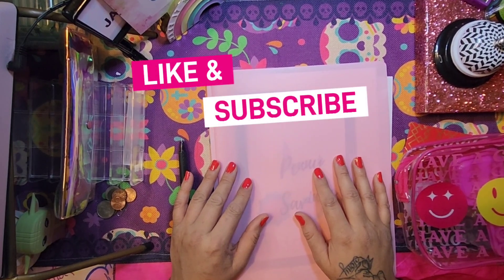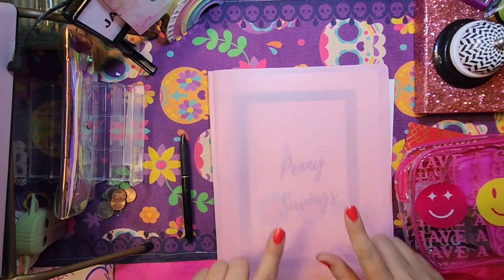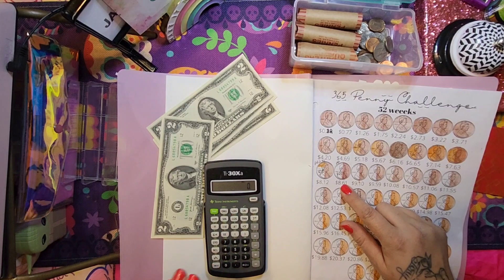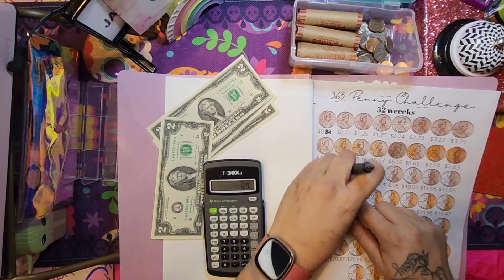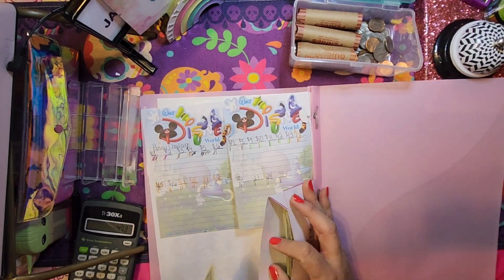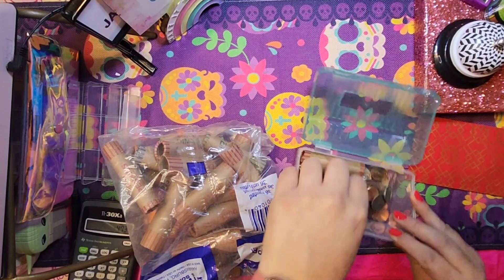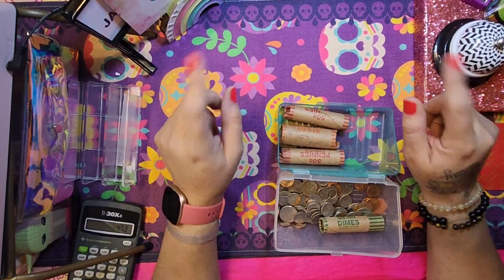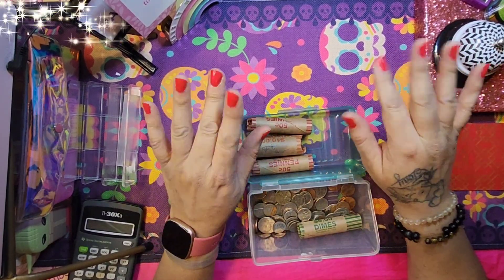Penny Savings Challenge|Let today be the day you start saving with pennies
Welcome my beauty budgeting crew, thank you for joining me on my journey to becoming debt free.

Come save money on Fetch with me! Sign up w/ code 1GR9Q3 & get 100 pts See you there!

Happy Mail
4713 w. Illinois Ave
Midland TX 79703 USA